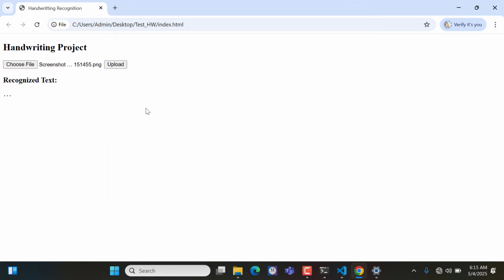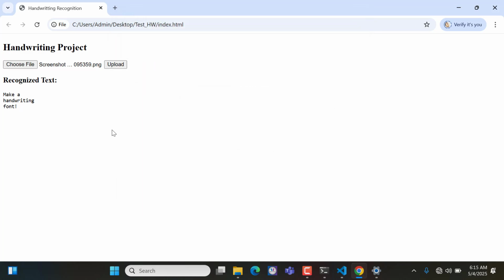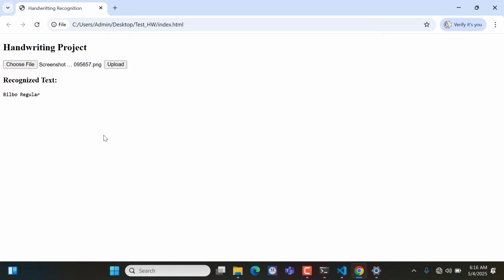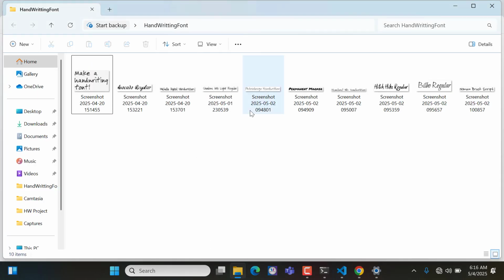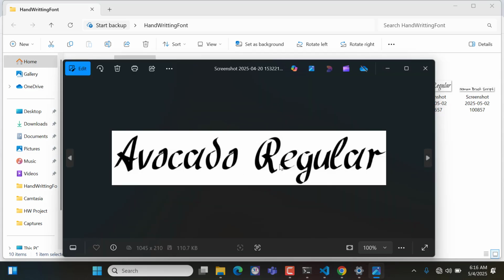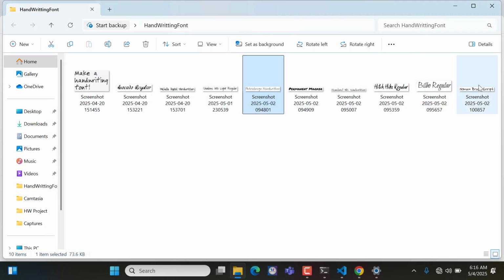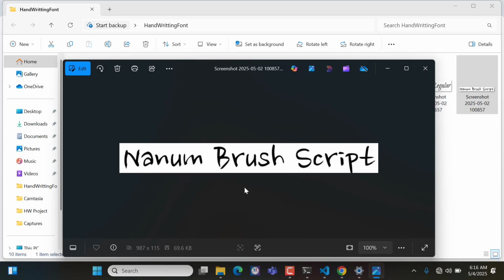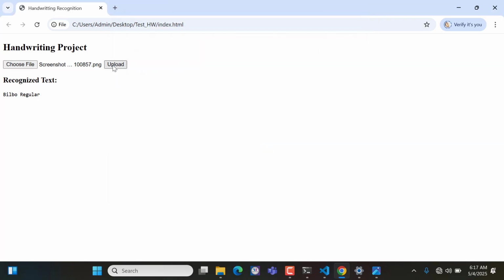Handwriting Recognition Project! Bách Khoa International Master Programs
Welcome to the "Tech Entwine" channel!
I share things about – Tech Videos | Technical Solution | Industrial Automation | Project making guidelines | Desktop making | Proteus Software  | AVR & PIC Programing | PLC Programing | VFD Repair & Programming | Defense Technology | Blender Design | Gadget reviews, etc.

👉 For any kind of inquiry regarding my channel